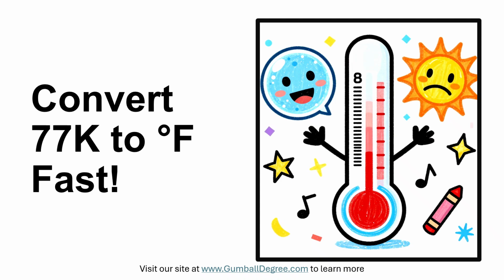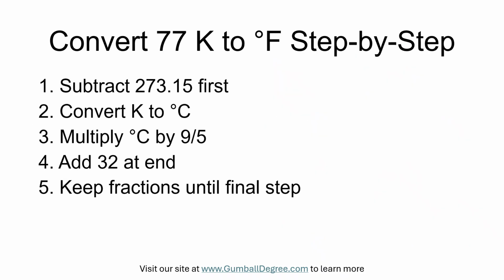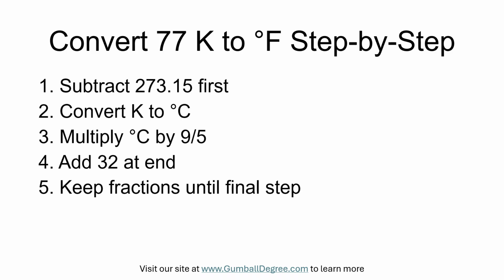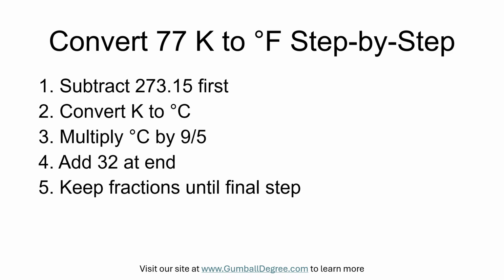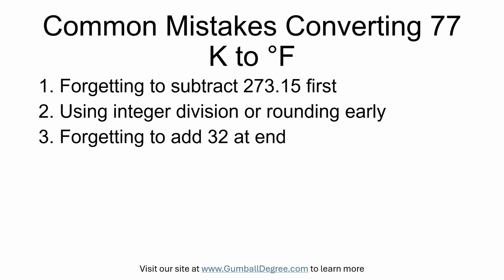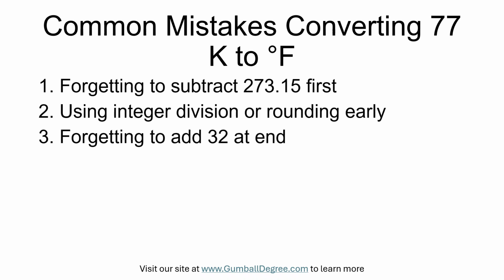How do you convert 77 K to °F step-by-step?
Convert 77 K to °F Step-by-Step

1. Subtract 273.15 first
2. Convert K to °C
3. Multiply °C by 9/5
4. Add 32 at end
5. Keep fractions until final step

Common Mistakes Converting 77 K to °F

1. Forgetting to subtract 273.15 first
2. Using integer division or rounding early
3. Forgetting to add 32 at end